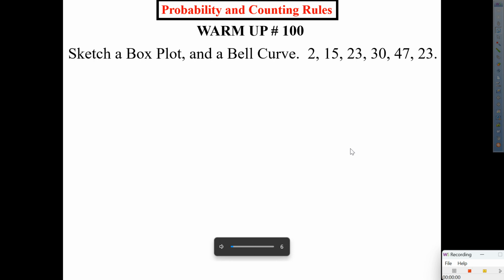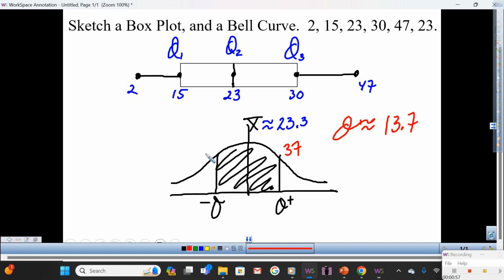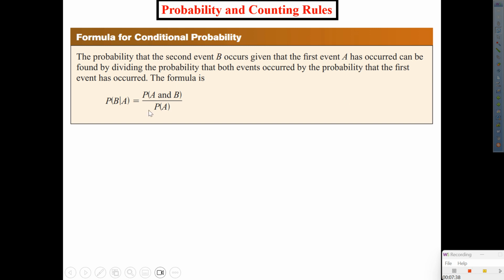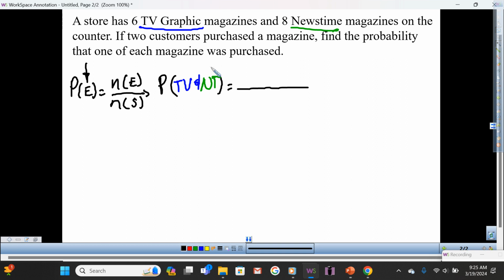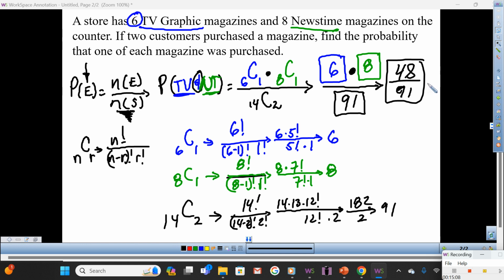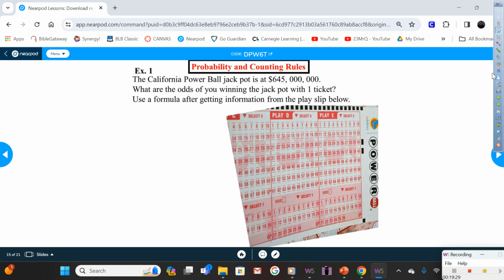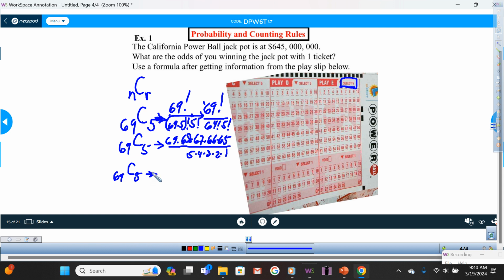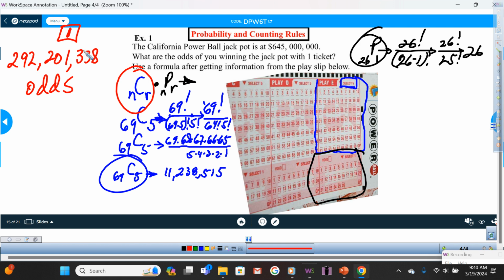Mr. Q's Combining Probability & Counting Rules